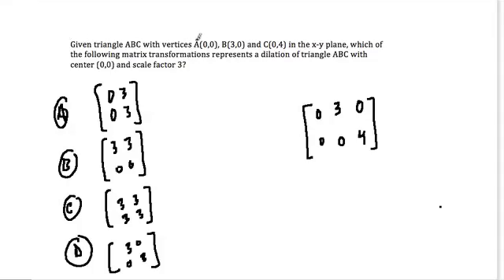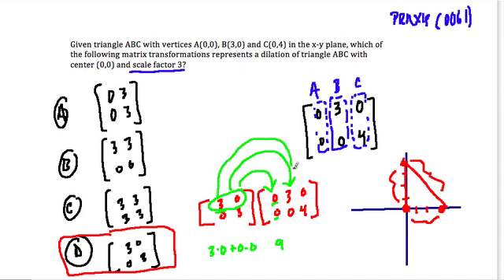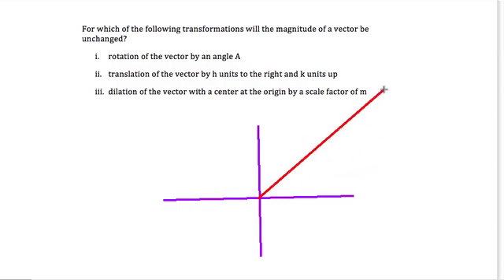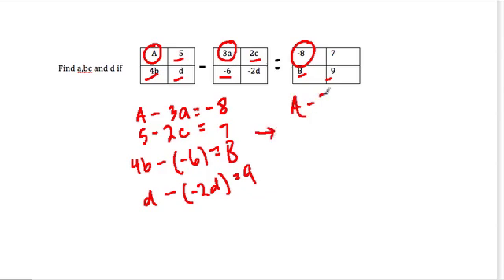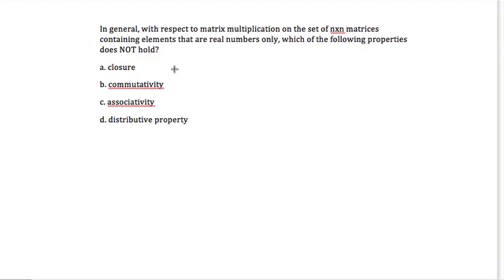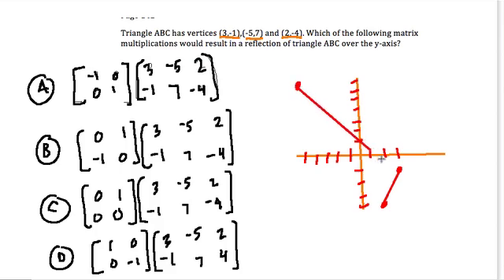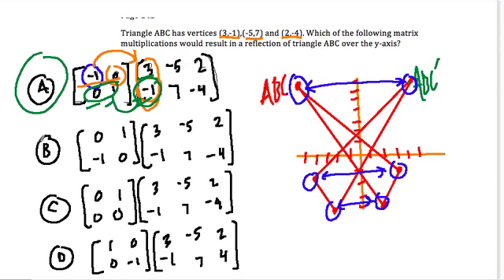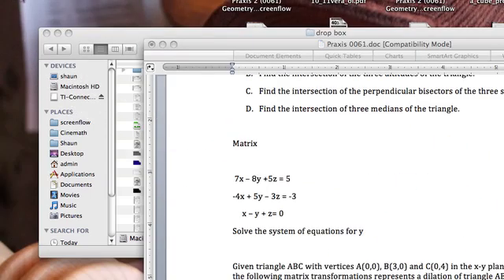Praxis 2 (0061) Matrix 2